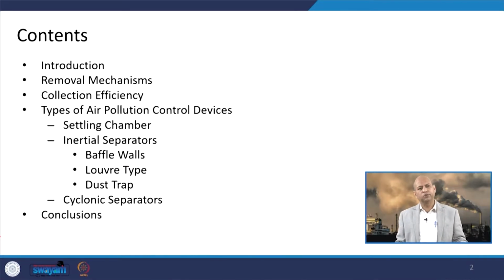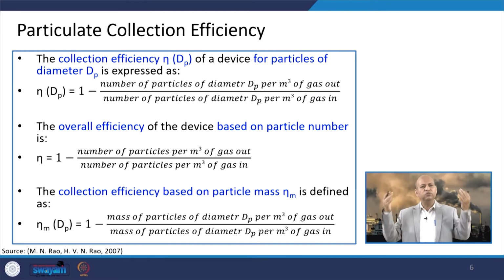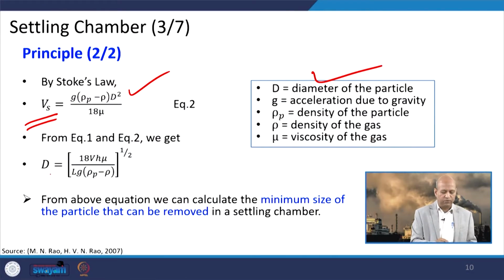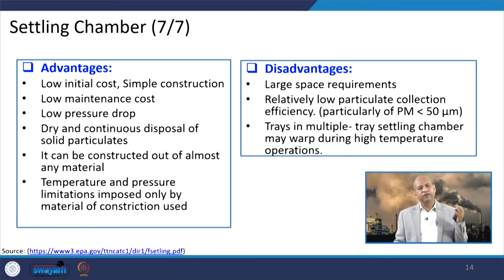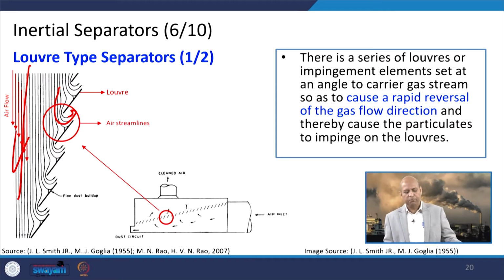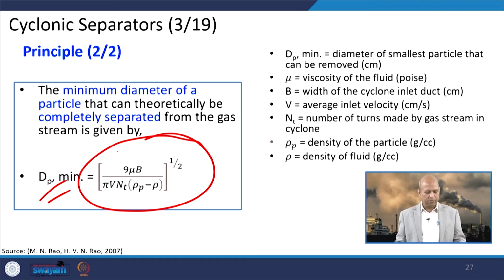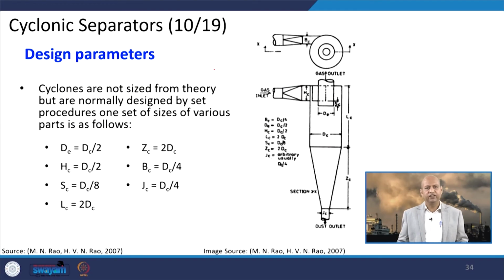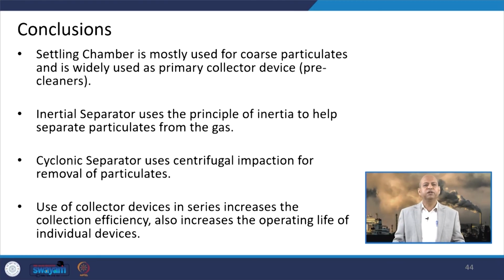Lecture 42: Air Pollution Control Devices: Part - 1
This lecture discusses the working principle and design parameters of air pollution control devices for particulate matter. The following devices are included in this lecture:
- Settling chamber
- Inertial separator
- Cyclonic separator